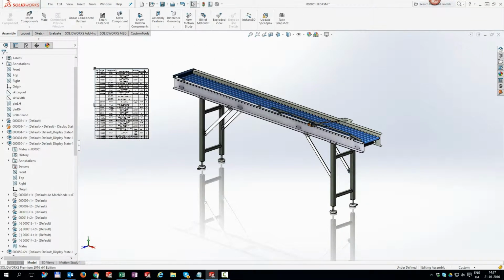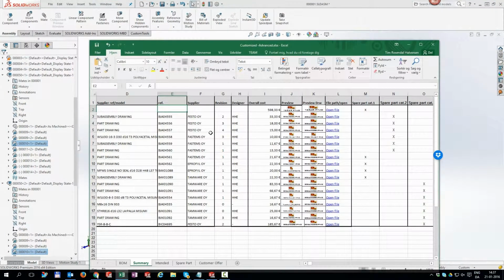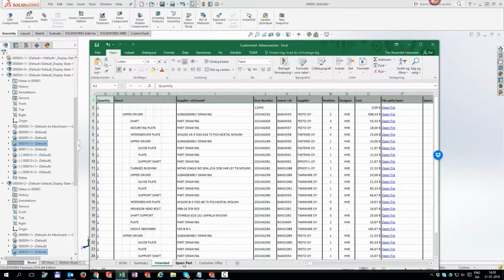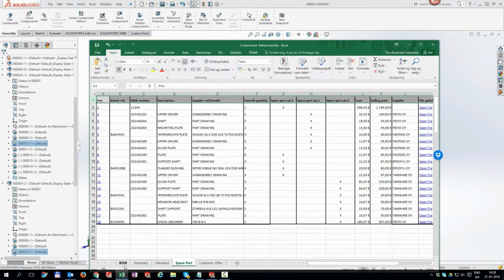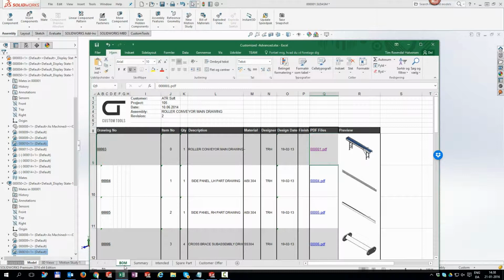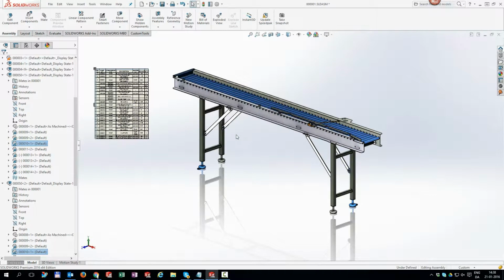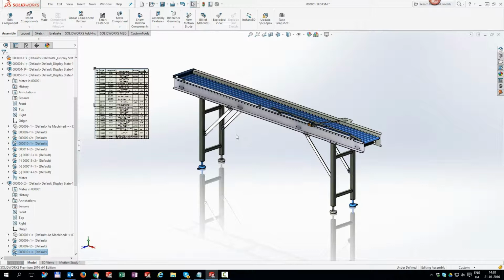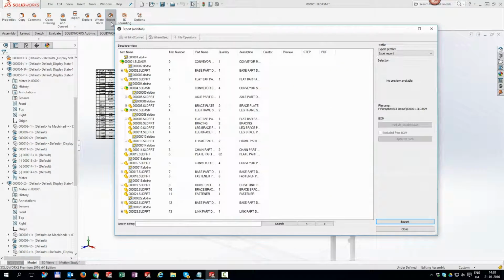Generate Excel reports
Generate BOM structured reports with custom properties and embedded preview images.

NOTE! The customized - advanced excel file displayed from 00:30 in the video contains specific customized features, which are not included in the standard version of CUSTOMTOOLS Professional. These features, like external document links in the output Excel file, need a script add-in to customize the CUSTOMTOOLS Excel Reporting feature.